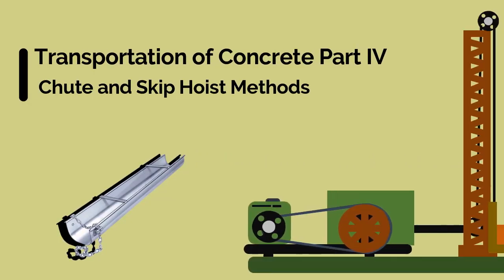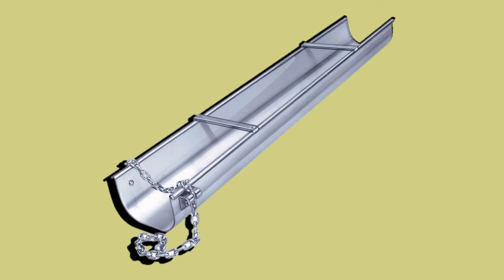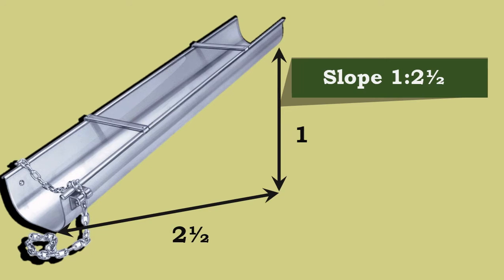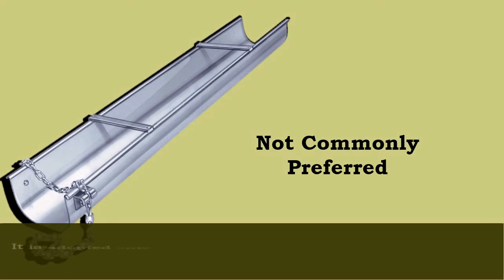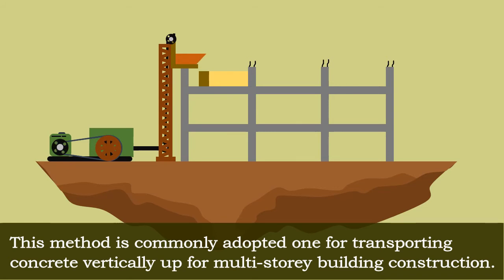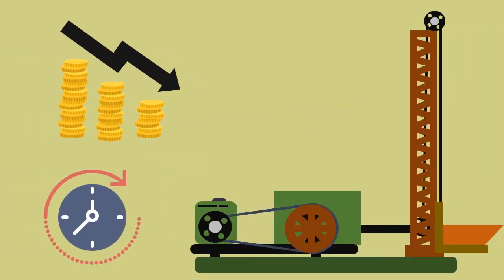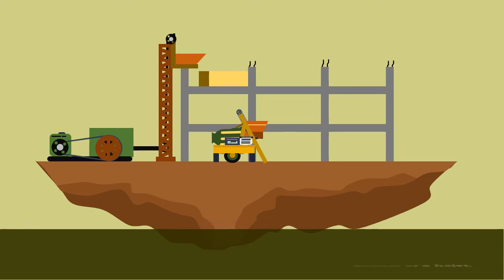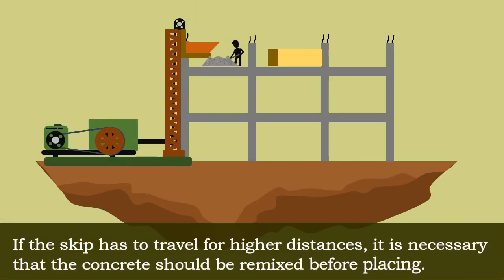Chute and Skip Hoist Methods of Transportation of Concrete || Manufacture of Concrete #12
In this informative video, we dive into the world of concrete transportation methods, exploring the Chute and Skip Hoist techniques. Join us as we uncover the intricacies of these two popular methods used in the manufacture of concrete. Whether you're a construction enthusiast or a concrete professional, this video provides valuable insights. Discover the benefits, applications, and operational tips for Chute and Skip Hoist transportation.